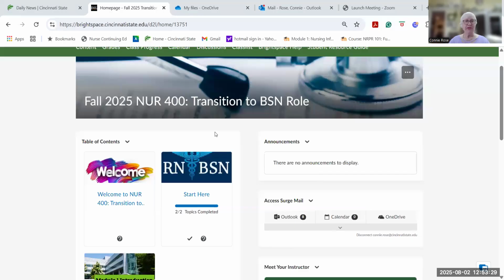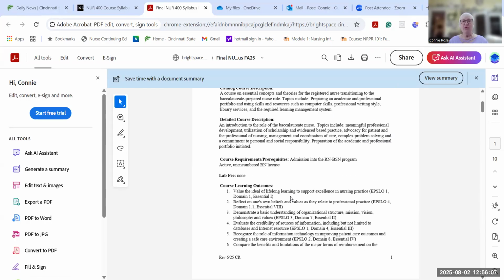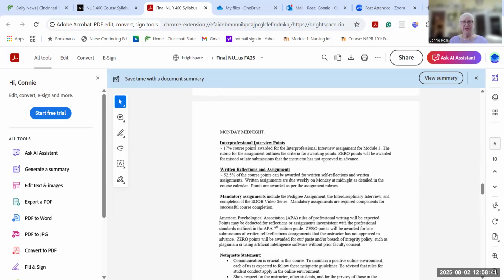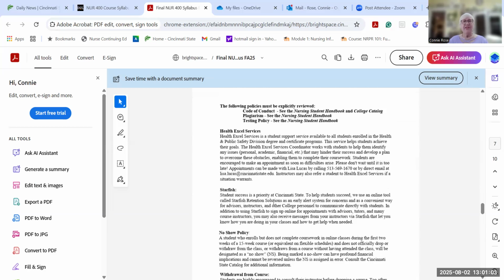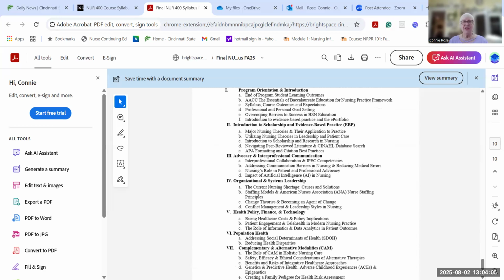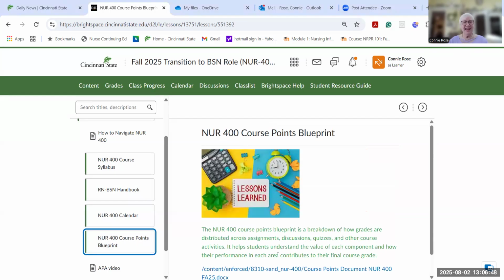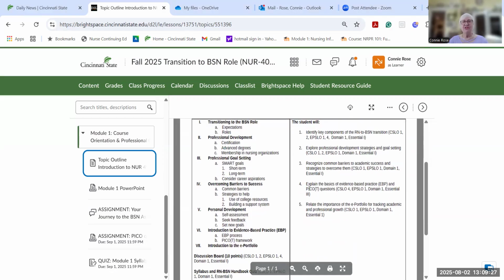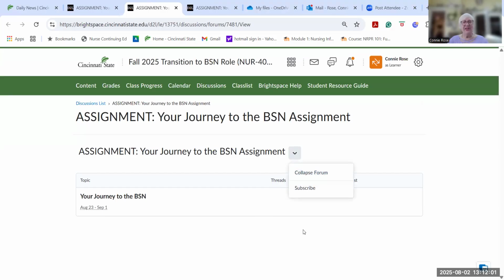NUR 400 orientation video FA25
Please watch this video to learn how to navigate Brightspace in NUR 400.